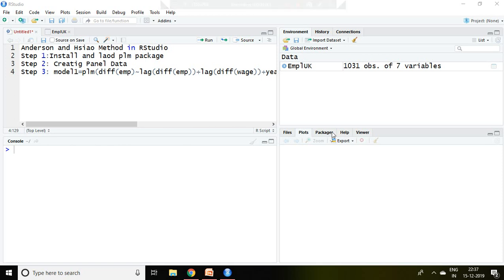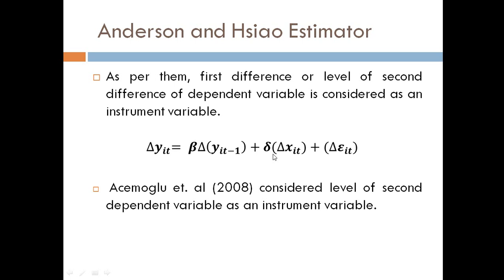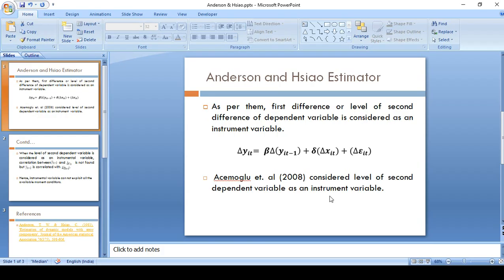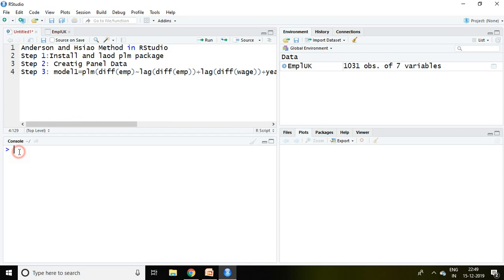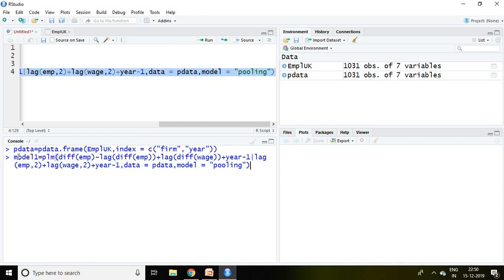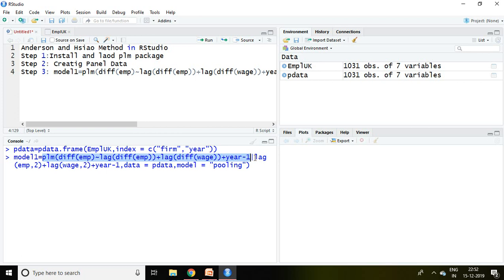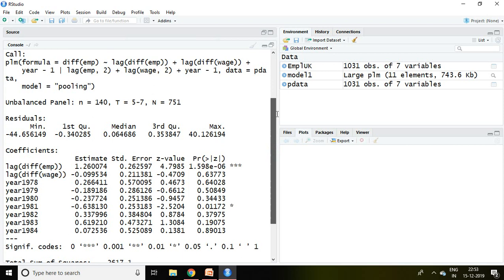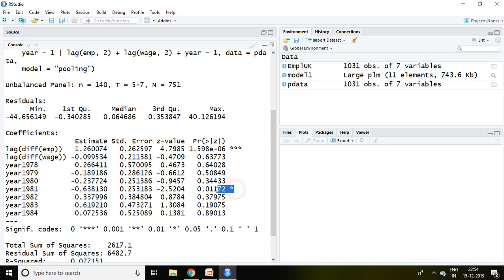24.2: Anderson and Hsiao Estimator of Dynamic Panel Data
I have explained about Anderson and Hsiao Estimator of Dynamic Panel Data in RStudio.